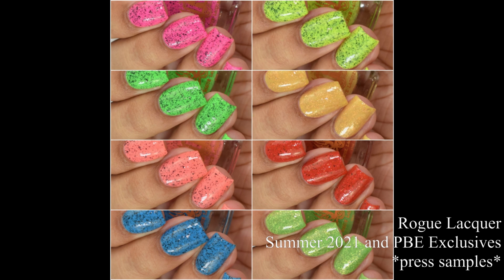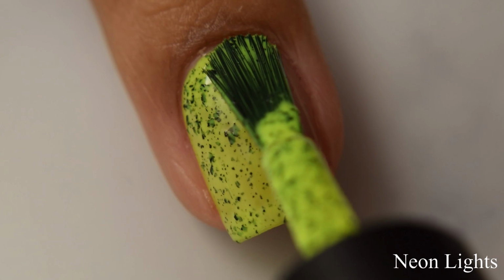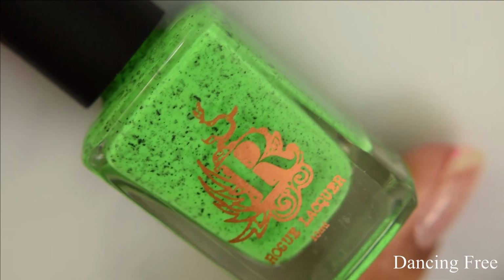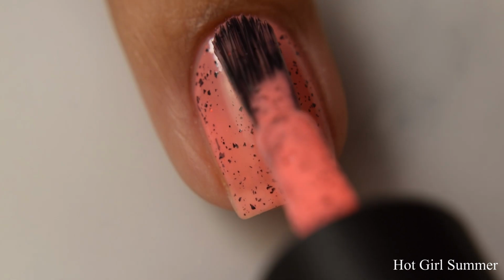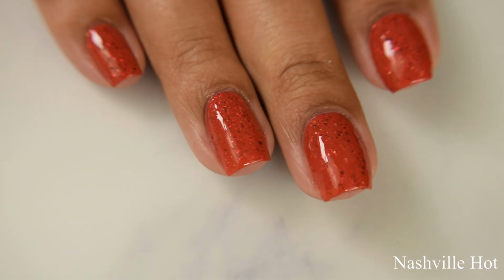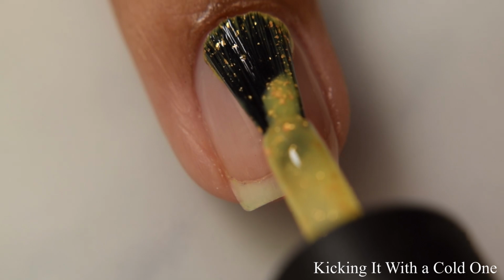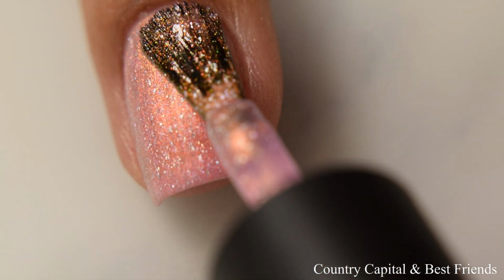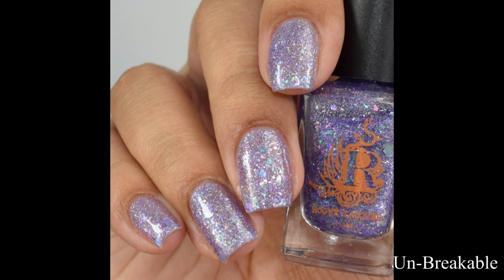Rogue Lacquer: Summer 2021 Collection and PBE Exclusives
The PBE exclusives and Summer collection are currently available. Country Capital might make a restock and the other PBE exclusives are limited to what's in stock.

Topcoat used in this post: Rogue's Desert Varnish